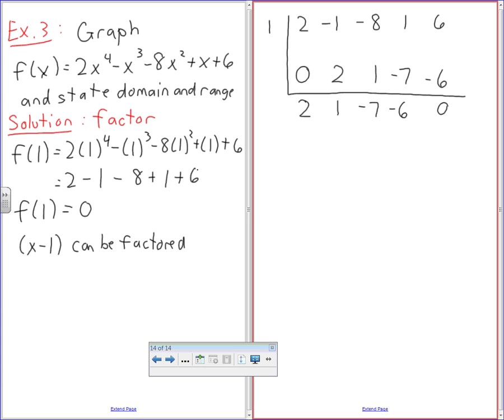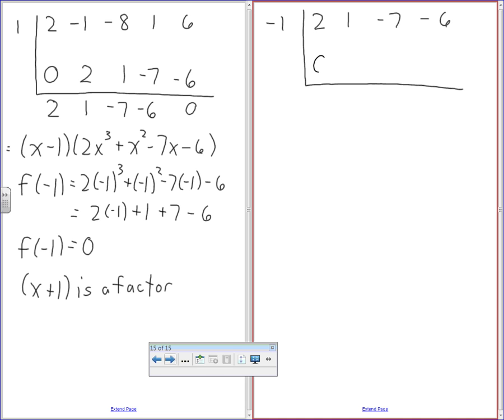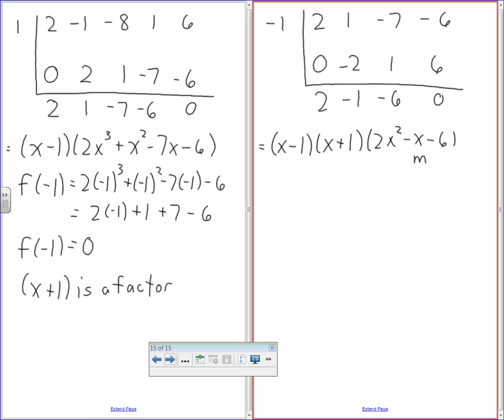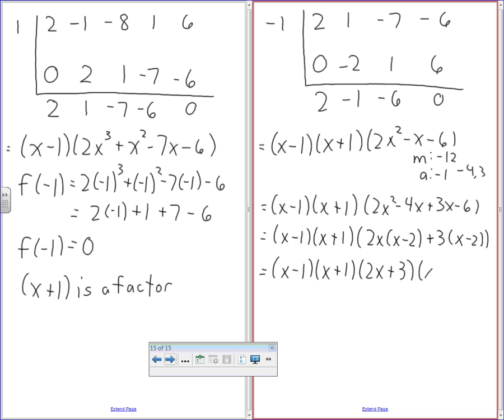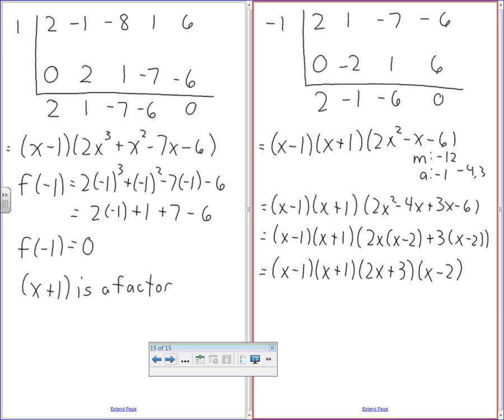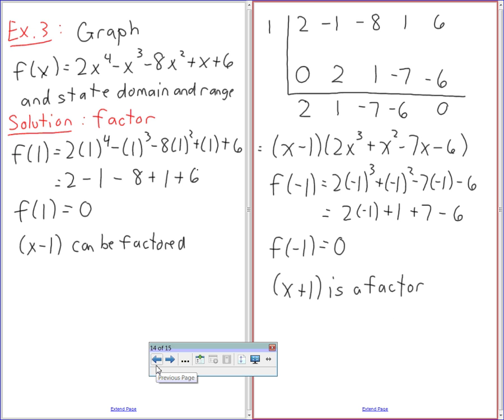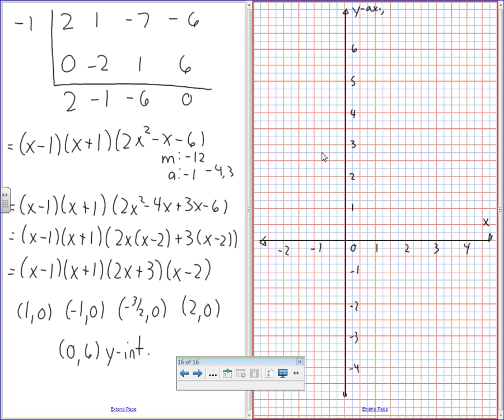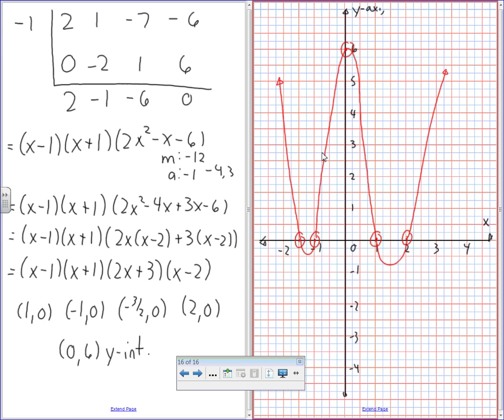MCV4U - Review - Polynomials - Part 3 of 3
My February 3rd, 2015 lesson reviewing graphing polynomials